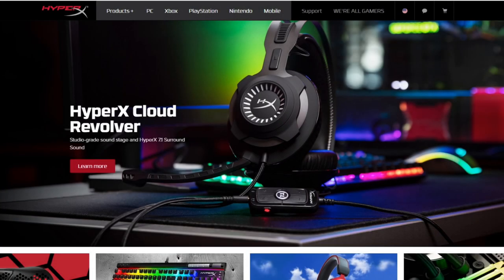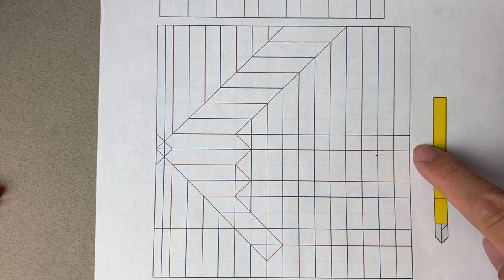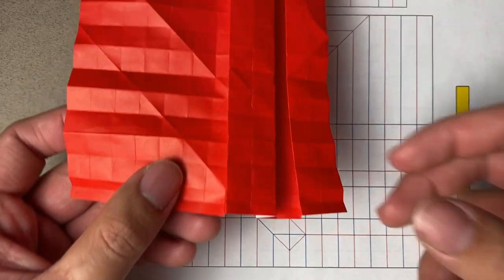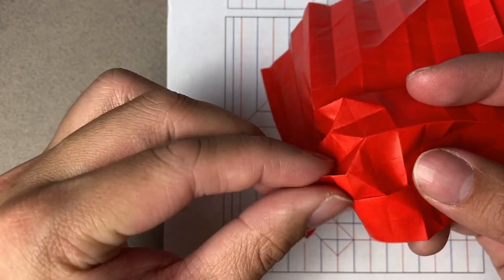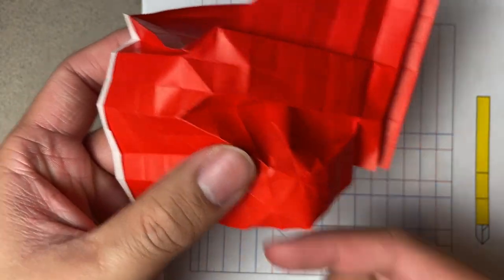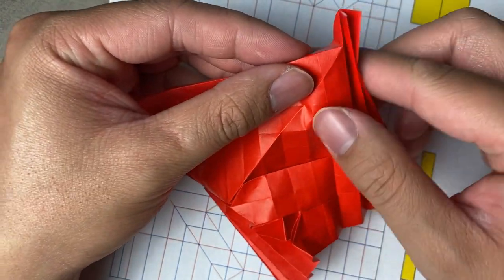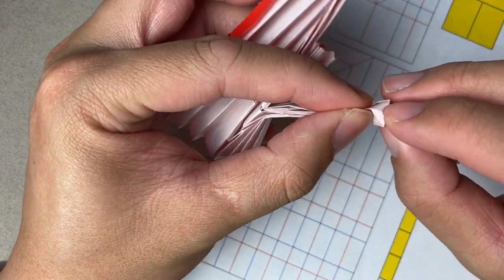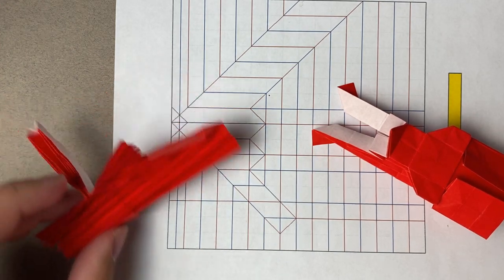Crease Pattern Class 6 (Part 3)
The sixth crease pattern class. This part details on how to approach harder collapses. The specific crease pattern we are looking at comes from Damian Malicki's Sun beetle. And it is a color changed leg segment. Prep those 16x16 accordion grids for this class!

Looking for Gaming gear? I use these products both for gaming and recording videos!

Links provided by HyperX partnership

Cutting Mat for Large Sheets
Best Black and White Duo Kami 100pck
$7 PP Gang 750pck
Methyl Cellulose for Shaping
Metal Rulers

Try Amazon Prime for free
Try Audible Premium Plus for free
Are you a student?

Lox Chatterbox